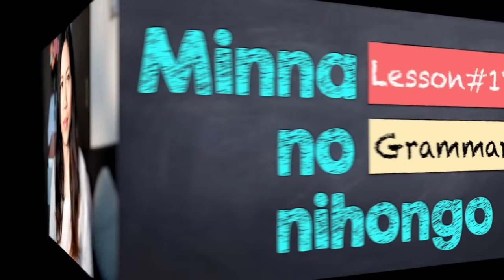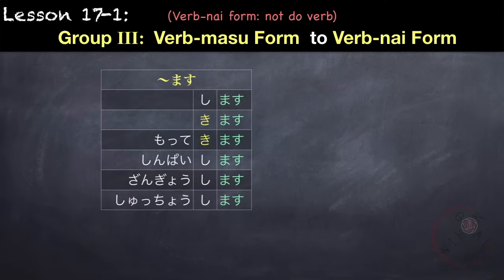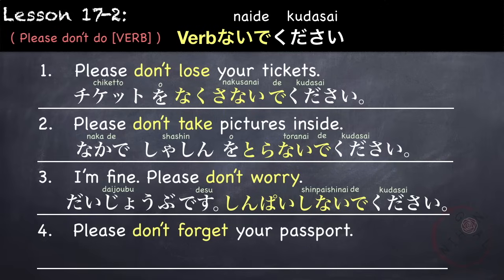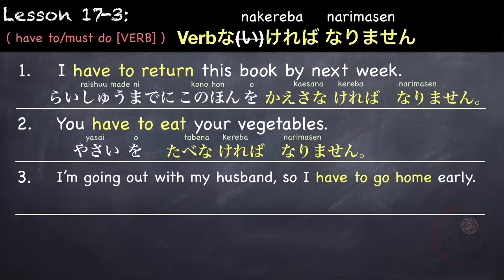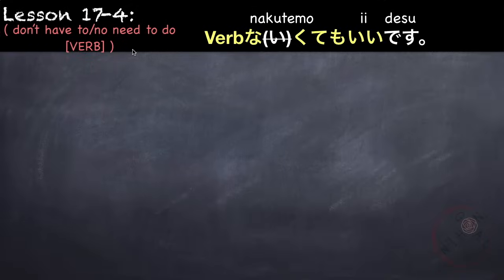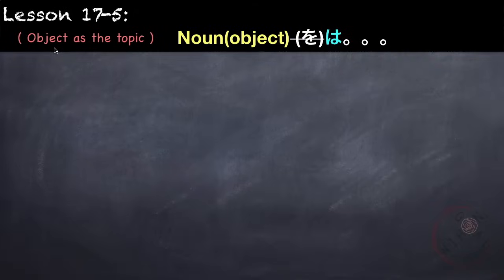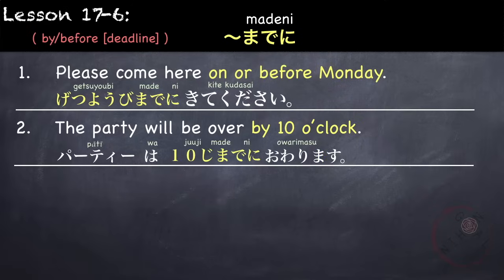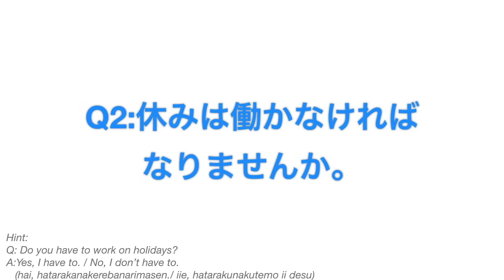Learn Japanese | Minna No Nihongo Lesson 17 Grammar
☆☆☆ GRAMMAR NOTES ☆☆☆

1. Verb-nai form: not do (verb)
2. Please don’t do.. [VERBnai de kudasai]
3. must do… [VERBnakereba narimasen]
4. don’t have to do… [VERB-nakutemo ii desu]
5. Object of the verb as topic [OBJECT wa…]
6. by (deadline)[~made ni]

I'm not a native Japanese speaker nor am I a Japanese language teacher. I'm currently living in Japan and I use Japanese at work and daily life. I’m sharing what I’ve learned from my language school and through self-study. I’ve passed the JLPT N3 exam and am planning to take the JLPT N2 test in the future. So if you find any mistakes, feel free to let know so that we can all learn together. Thank you!

***AMAZON LINKS***
I cannot find the links for first edition, but I found the links for the latest edition of the textbooks which are pretty much the same as the first edition:

LESSON 1-25
Minna no Nihongo Shokyu 1 Honsatsu (Everyone's Japanese Beginner 1 Textbook 1) 2nd Edition

LESSON 26-50
Minna no Nihongo Shokyu 2 Honsatsu (Everyone's Japanese Elementary 1 Textbook 2) 2nd Edition